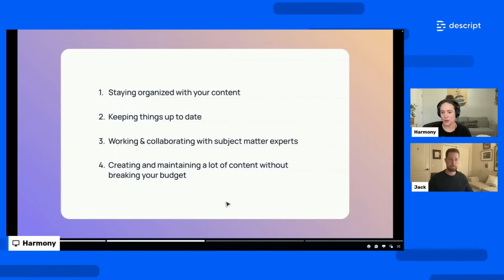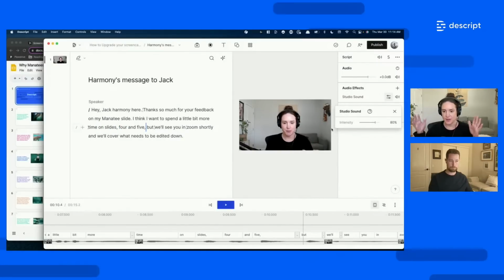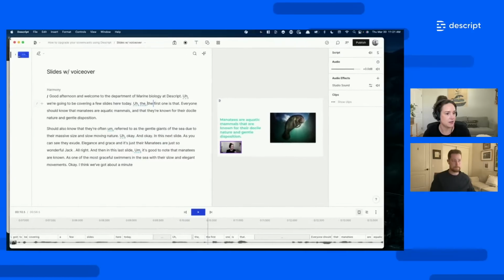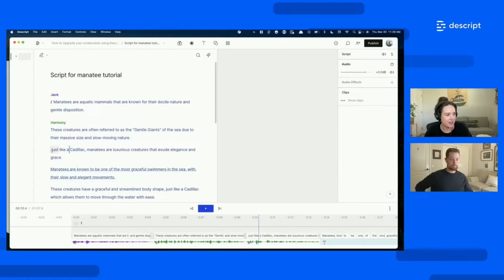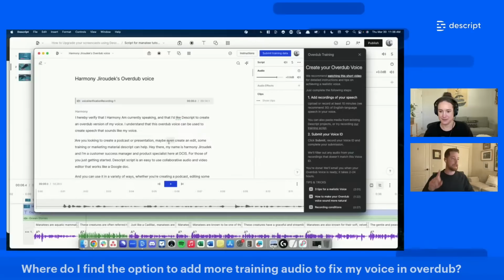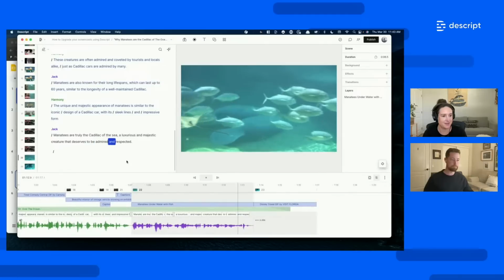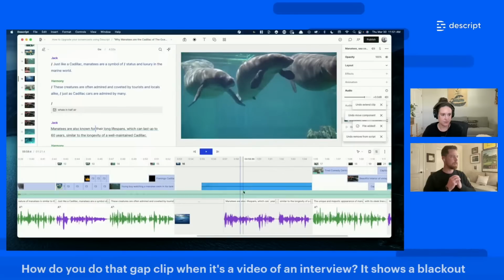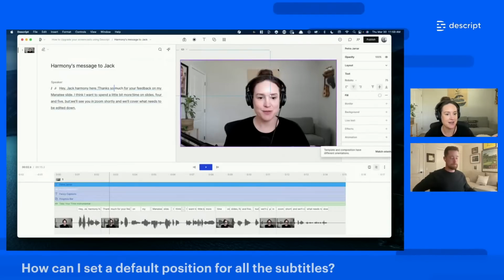How to upgrade your screencasts with Descript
In this session, you’ll learn about how teams at companies like Shopify, 2U, and UiPath are supercharging their screencasts with Descript’s intuitive screen recorder, simple text-based video editing, and powerful Overdub voice cloning tool.

We’ll show you exactly how marketers, educators, and L&D pros are creating with Descript, saving themselves hours of work every week, and making videos that are anything but boring.

You’ll have a chance to ask questions, get real-time answers from our team members Jack Blanchat and Harmony Jiroudek, and learn how to get the most out of your experience in Descript.

This event is recorded and a replay will be sent out after the event. We'll see you on Thursday, March 30th!